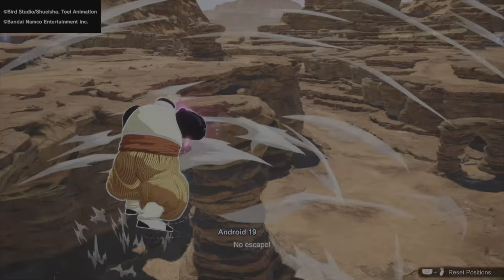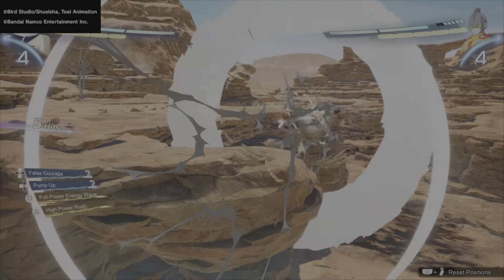Android 19 Moveset